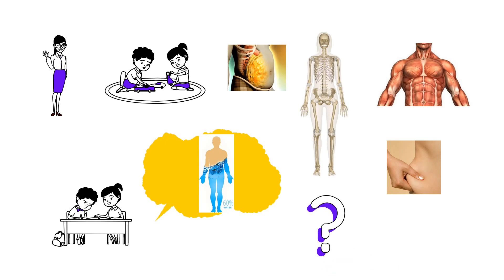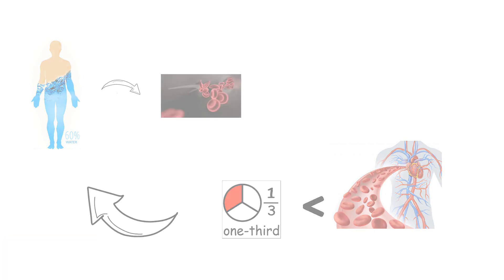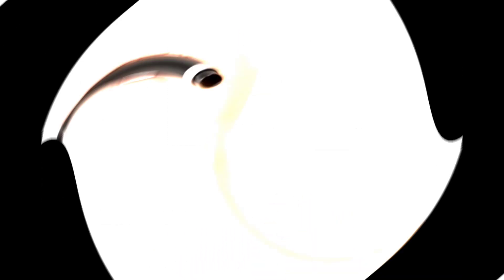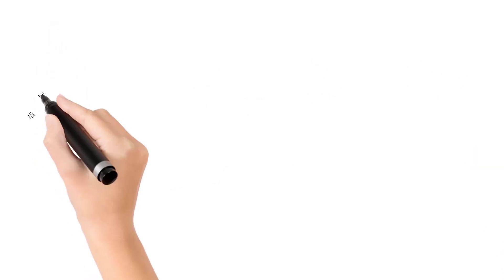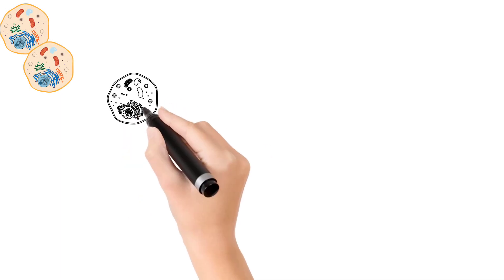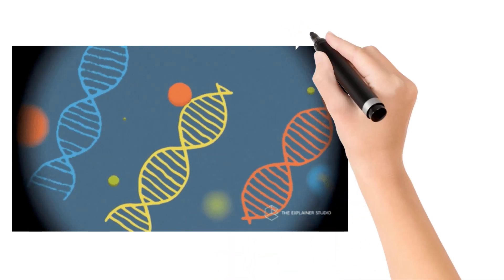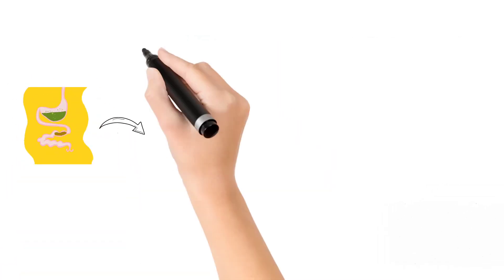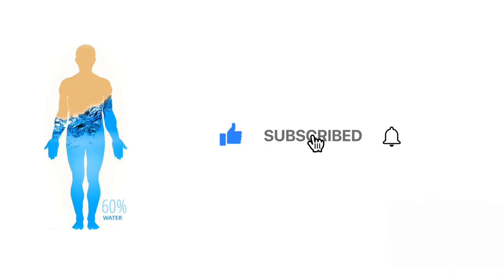Storage of water in human body. Where's our body's 60% water go?